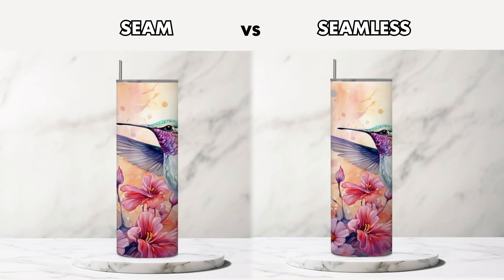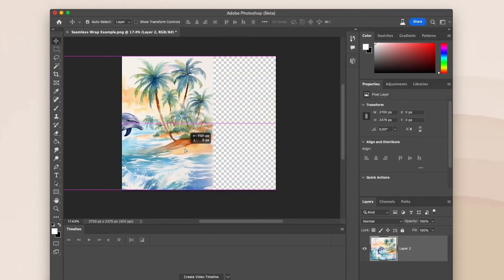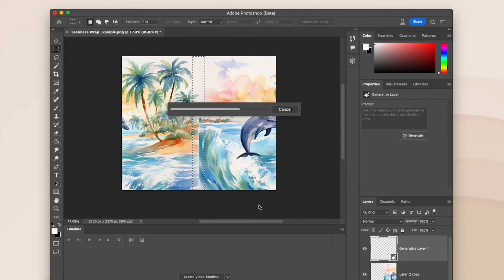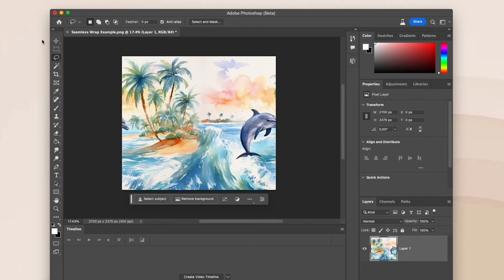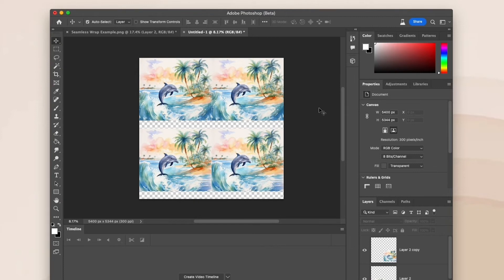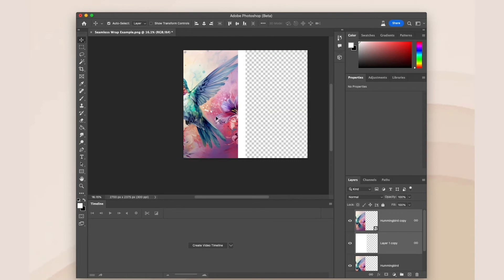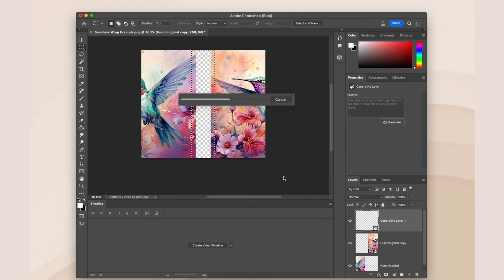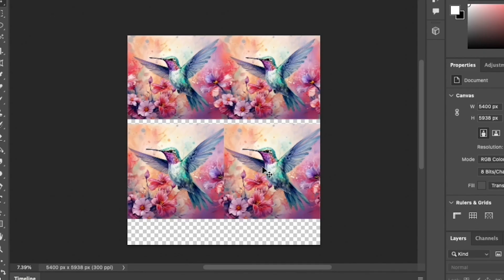How To Make a SEAMLESS Tumbler Wrap in Seconds!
A lot of people have asked how to make their wraps seamless and this is the quickest hack I found using the new Photoshop Beta generative AI feature.

It works on a variety of different designs, I'm sure there might be exceptions but so far I've tested it a lot and haven't encountered any.

Let me know what you think, if you have any questions or if there are any other tutorials you would like to see.